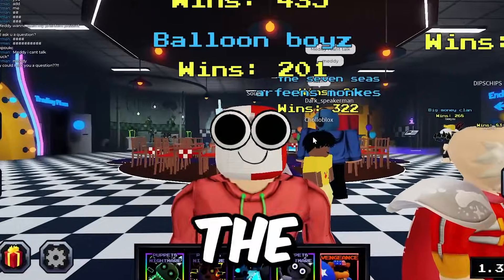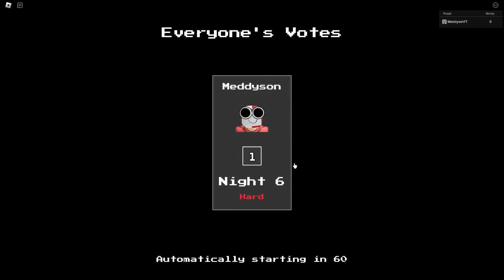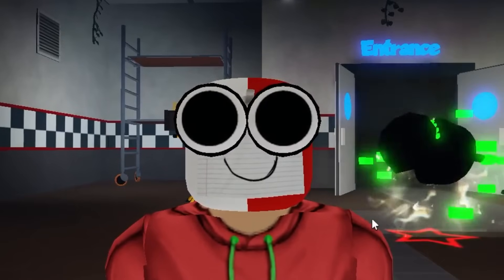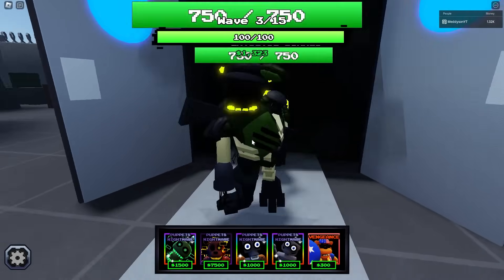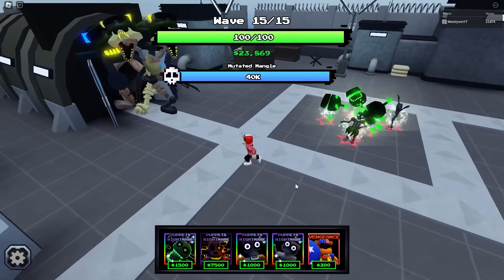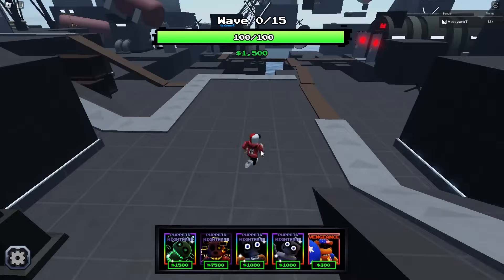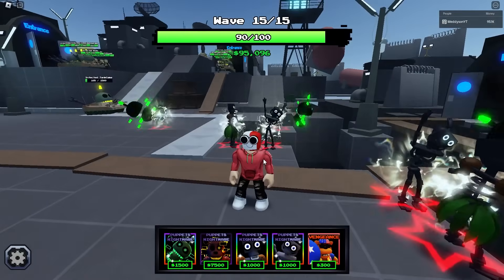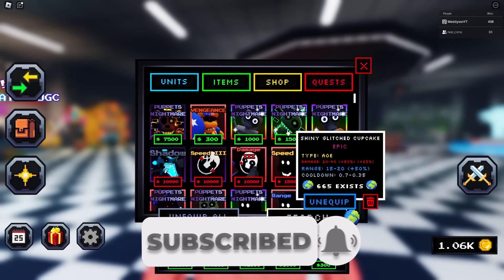The SHINY GLITCHED CUPCAKE UNIT Is Very MID? (Five Nights TD)